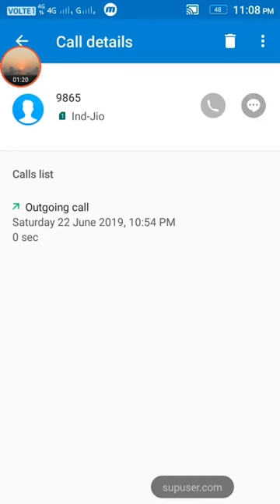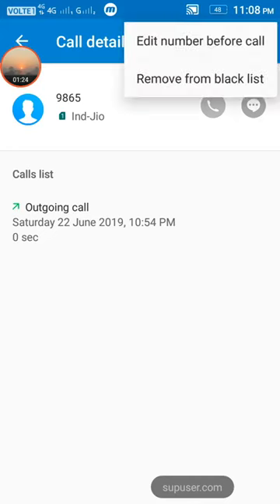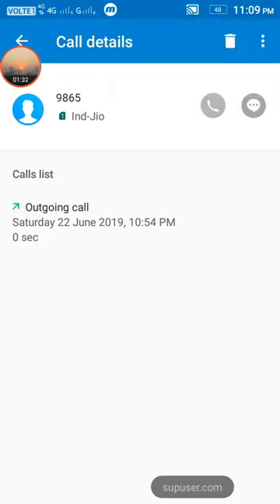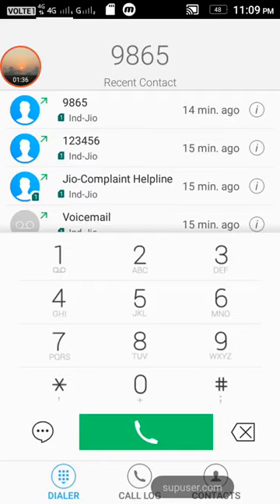How to Block Phone Number in Lenevo Android Phone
Web hosting                  shorturl.at/wDMW0
Amazon Best Offer
Flipkart Best Offer
Snapdeal Best Offer              shorturl.at/nryL7
Hostgator                          shorturl.at/qrJT7
Bigrock                           shorturl.at/ou456